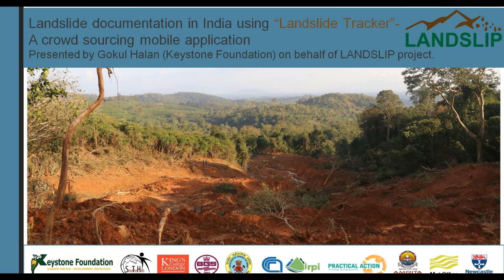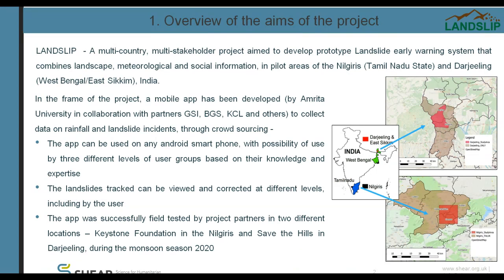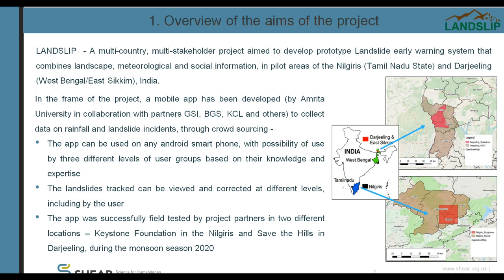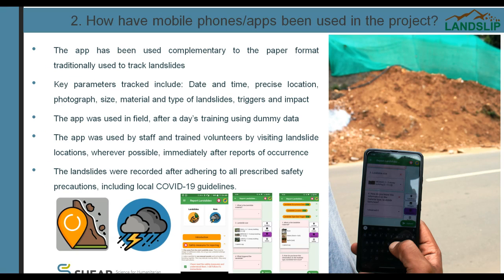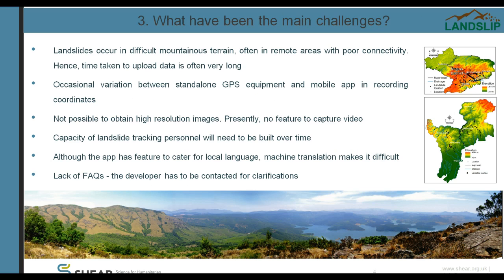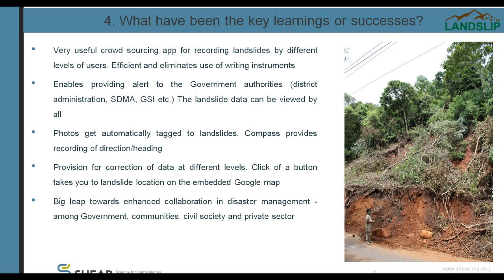Landslide documentation in India using “Landslide Tracker”- A crowd sourcing mobile application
Presentation recorded for SHEAR virtual workshop: Exploring the potential of mobile phones and apps, for the crowdsourcing of data and hazard communication, to support SHEAR (14th October 2020).

Gokul Halan – Keystone Foundation

The overall aim of the Landslide multi-hazard risk assessment, preparedness and early warning in South Asia integrating meteorology, landscape and society (LANDSLIP) project is to contribute to better landslide multi-hazard risk assessment, early-warning and working with national and district authorities for better preparedness, for hydrologically controlled landslide and related hazards, on a regional to catchment spatial scale and a seasonal to daily temporal scale in India. The pilot project areas chosen for the study are Darjeeling in East Sikkim and the Nilgiris in Tamil Nadu, India where a prototype landslide early warning system is under development.

As part of the project a mobile application has been developed with support from AMRITA University and the consortium partners. The Landslide Tracker mobile application aims to crowd source data on rainfall, landslide events and occurrences in the 2 pilot study areas. The mobile application has been used as a complementary to the existing practice of using paper format to collect data. The personnel from Keystone Foundation and Save the Hills - NGO partners from the project areas started recording data using the mobile application by visiting some of the landslide sites in their respective areas in the monsoon season of 2020. The District Collector, Disaster management agencies and personnel, Geological survey of India were appreciative of the data gathering and pooling of information through the mobile app by various agencies in the current monsoon amidst COVID lockdowns and restrictions. Whilst there were some technical challenges to collecting the data using the app, the collaboration of multiple stakeholders like the Government bodies, NGO’s, Scientists etc is a big step forward as far as disaster management in India is concerned.